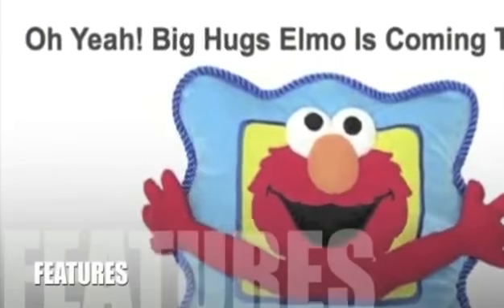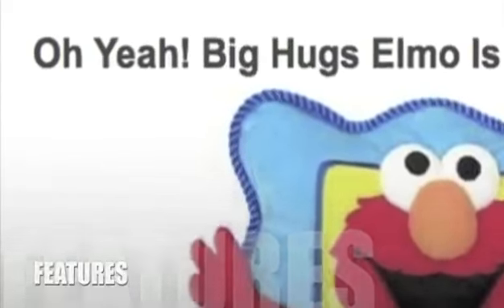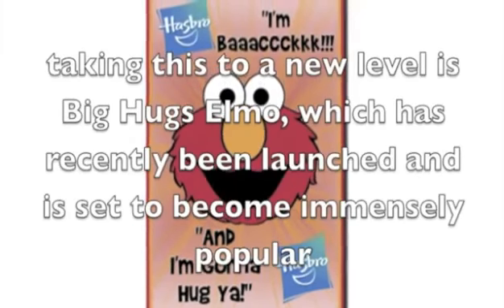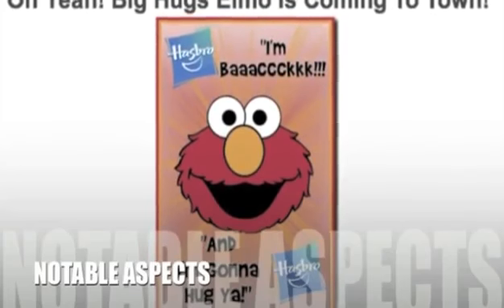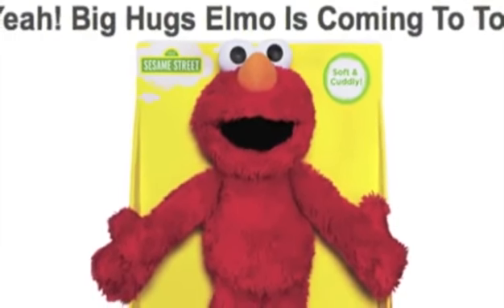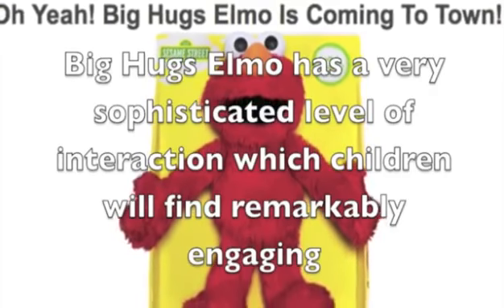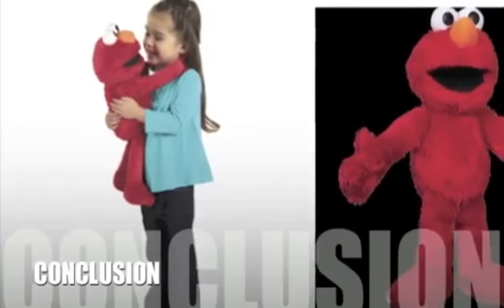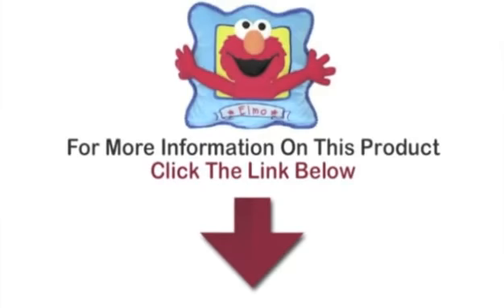Christmas Toys For Kids | Big Hugs Elmo Review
Big Hugs Elmo Review

Big Hugs Elmo is 22" tall and made of delightfully cuddly soft plush fabric and he responds to hugs and cuddles. He is interactive enough to feel almost like the "real thing". He sings several songs, including a lullaby when he's being rocked to sleep, can actively encourage the child's imagination with different suggestions of pretend play. He can interact when he's being rocked or bounced around and is even sensitive enough to tell the child when he's being held upside down.